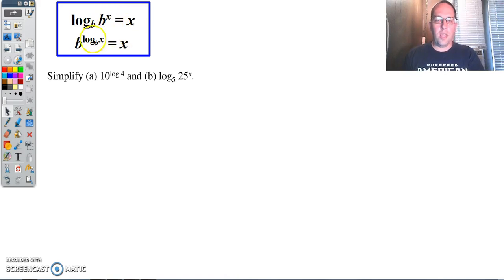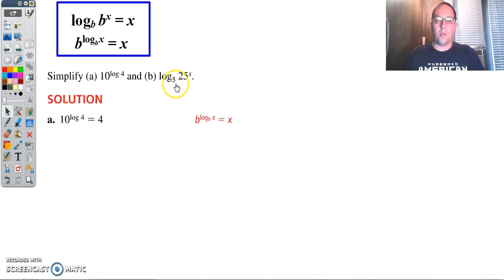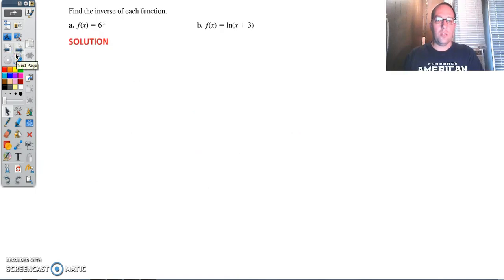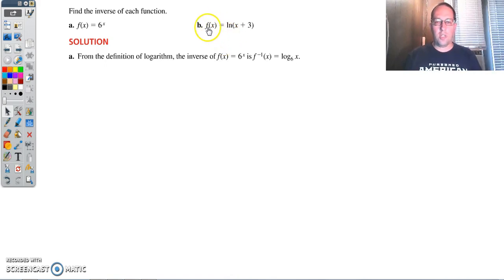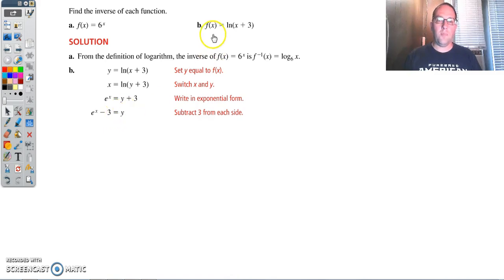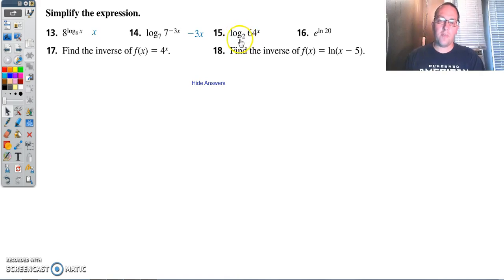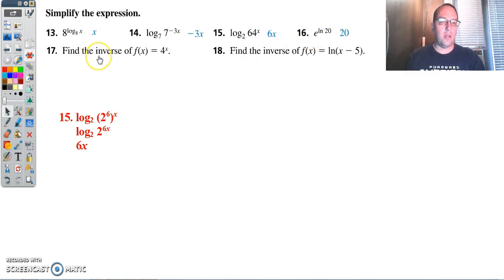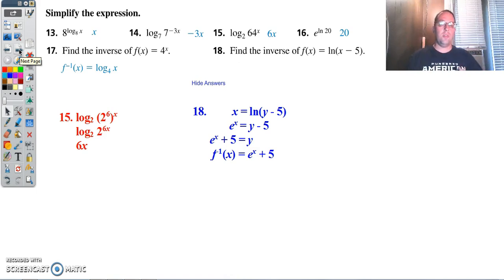7.3b Logarithms as Inverses of Exponents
In this lesson we focus on logarithms as inverses of exponents.